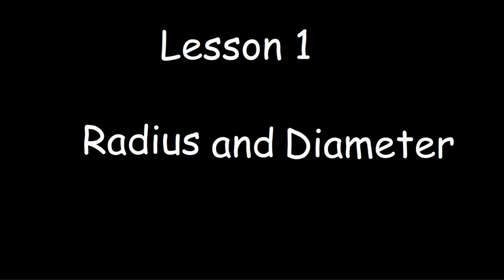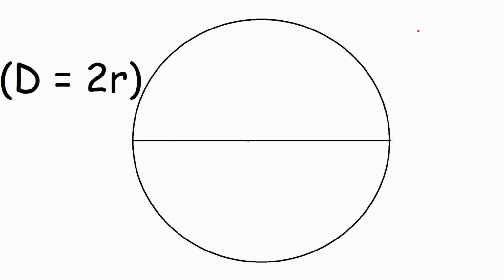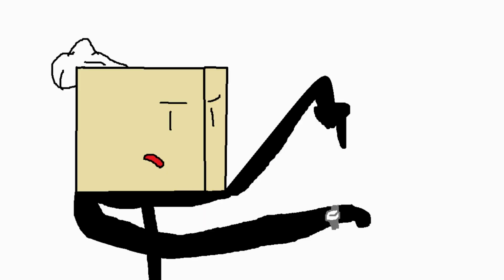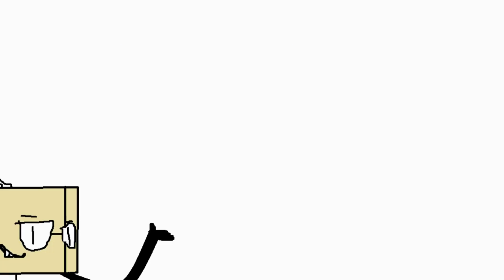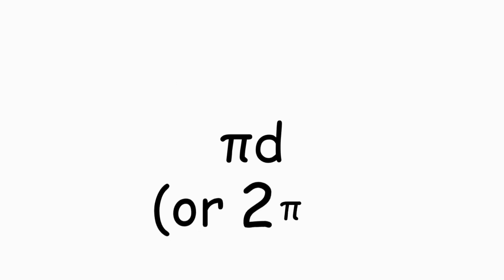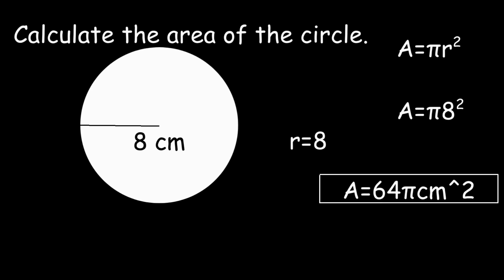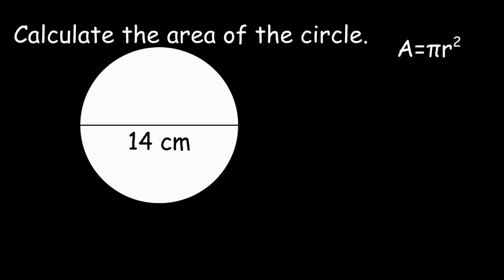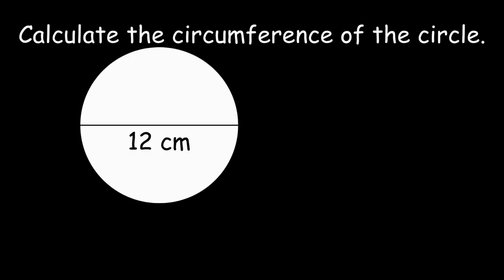The Power of Circles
Want to finally understand how to solve problems related to circles? Then this video is just for you! Watch as we talk about the pi, circumference, and area of a circle!